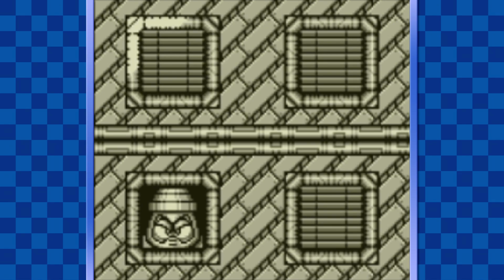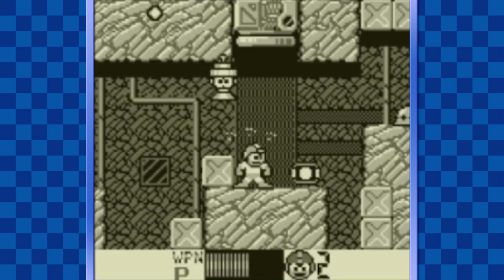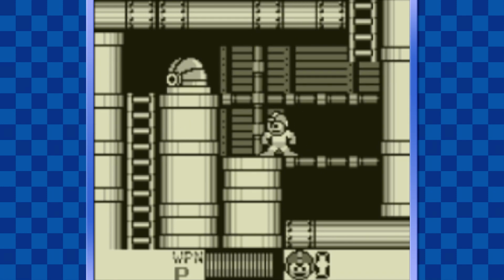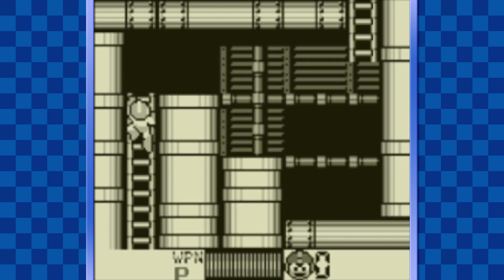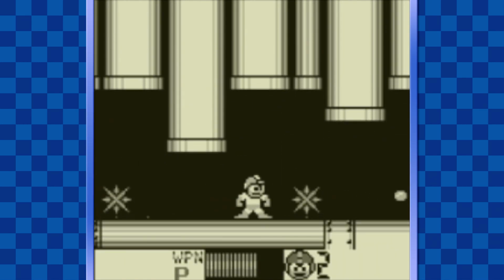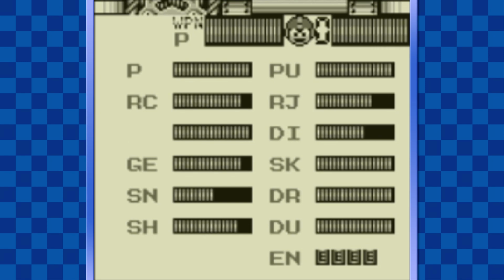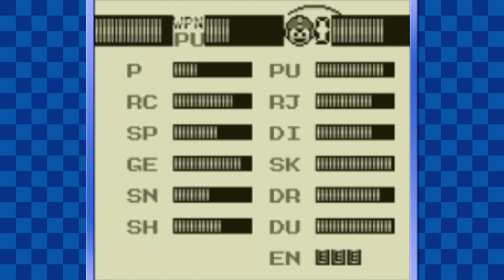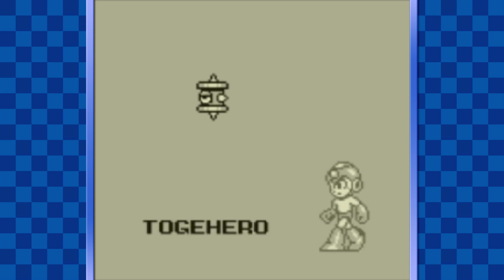Mega Man World Anthology | Part 7: Frustration Mess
I don't feel lucky, Punk. I just feel positively Shield Attacked.